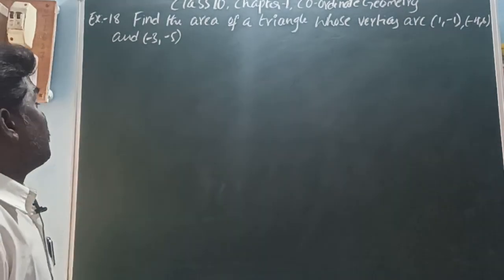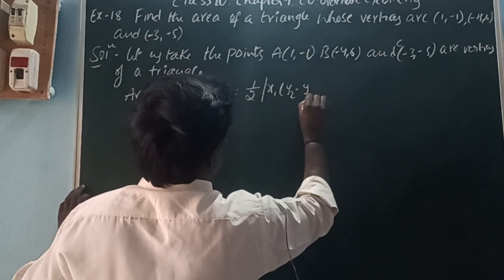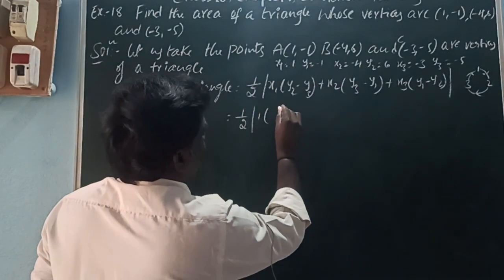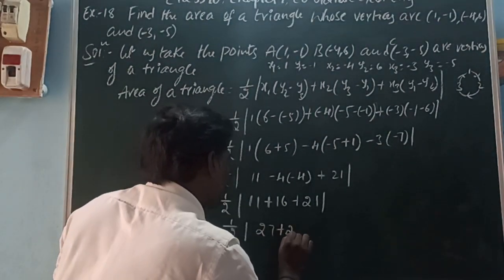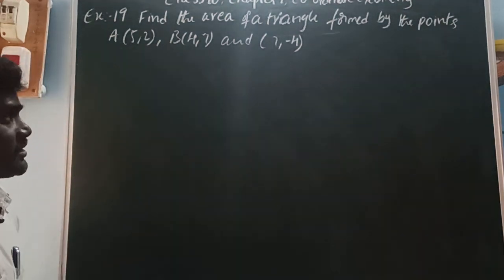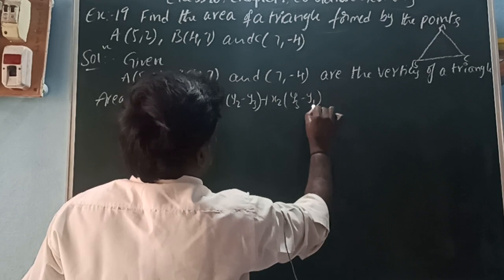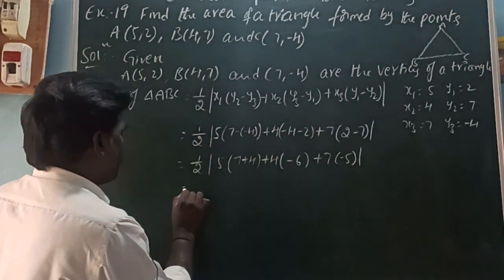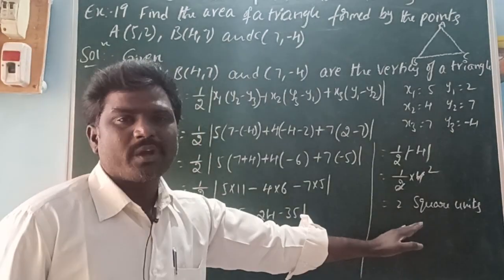COORDINATE GEOMETRY| CHAPTER 7|Class 10 Examples 18 and 19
Co-ordinate Geometry| Chapter-7 |Class X |maths Examples 18 and 19 @MBKMATHSACADEMY
Class10 maths chapter 7 co-ordinate geometry examples 18&19
10th class maths chapter 7 co-ordinate geometry examples 18&19
co-ordinate geometry examples 18 and 19 class X
MBK MATHS ACADEMY